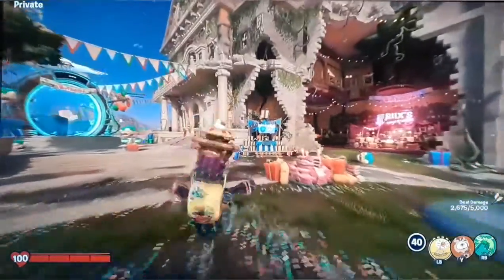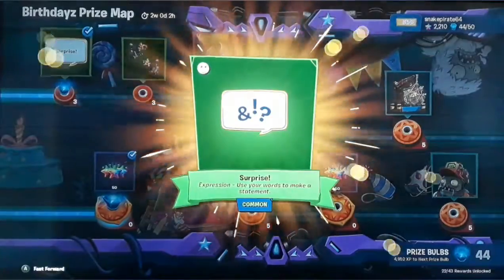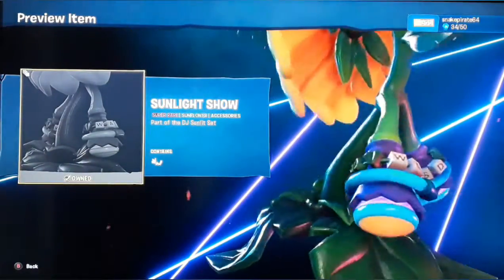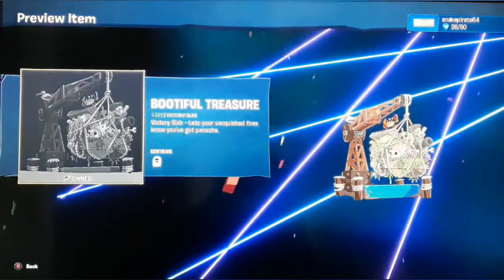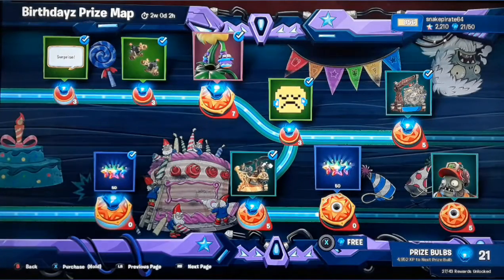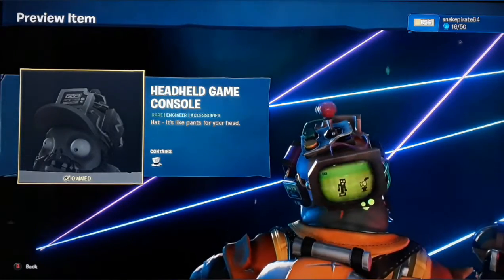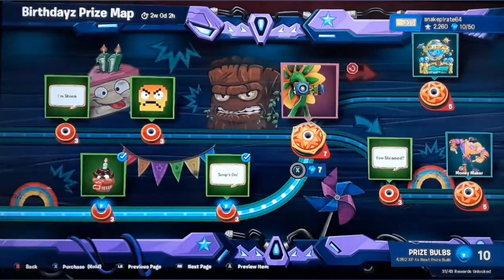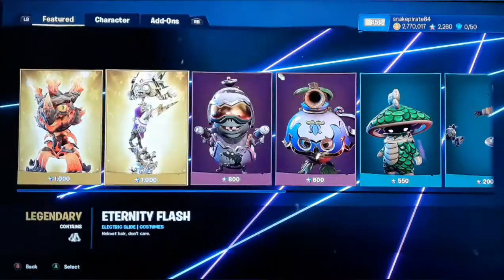Plants vs zombies:battle for neighborville. Spending another 50 prize bulbs on the birthdayz map!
Any game you want me to play comment it down below and I will try to play it.